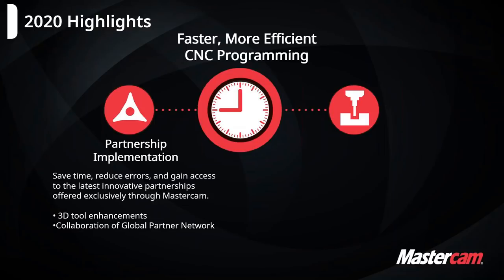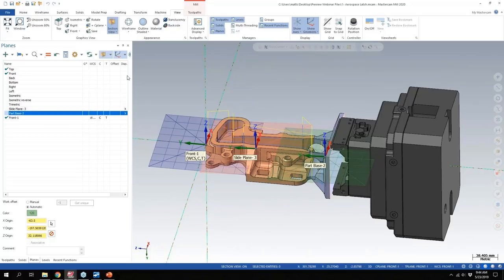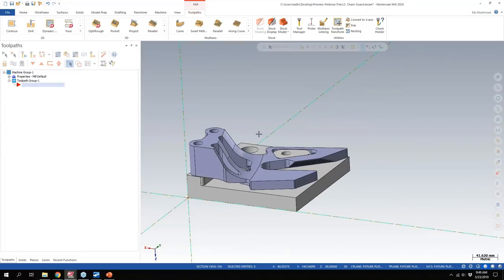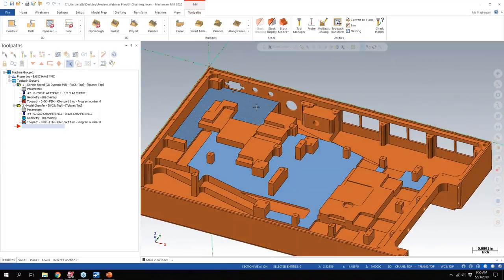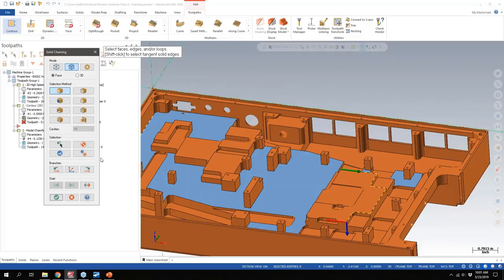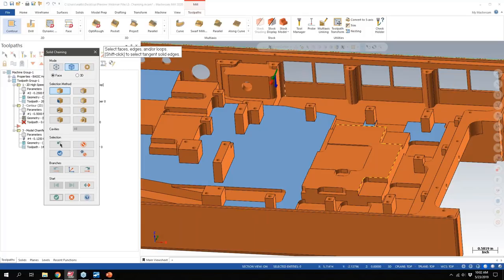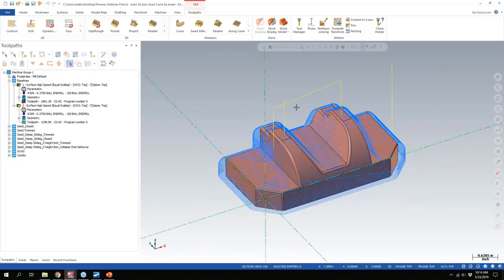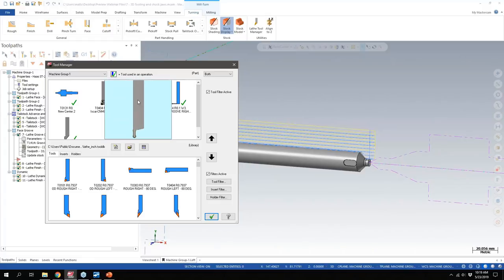Mastercam 2020 Preview Webinar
We do a brief 45 min webinar covering some of the new feature highlights with Mastercam 2020 coming June 2019.